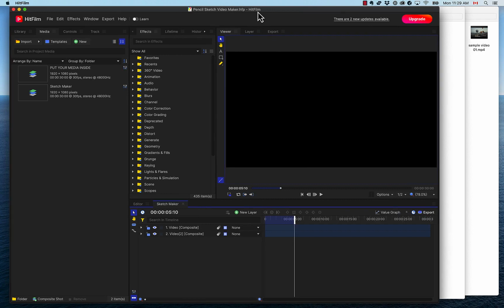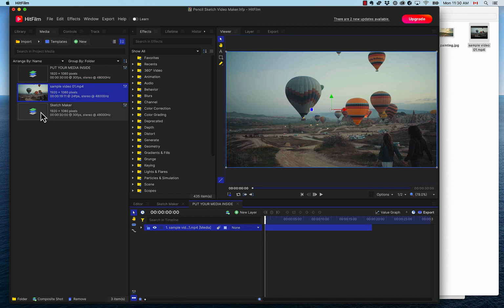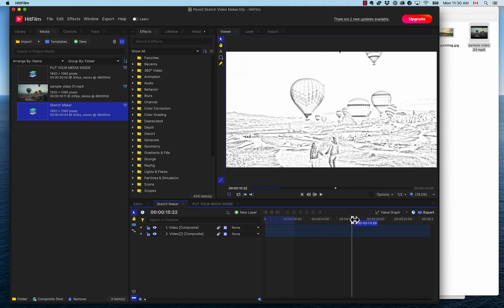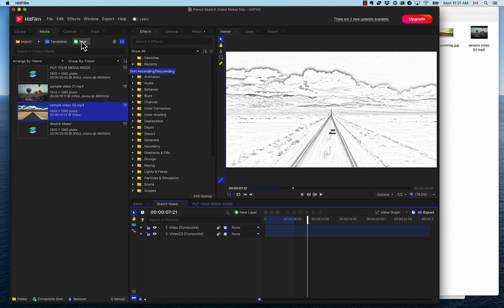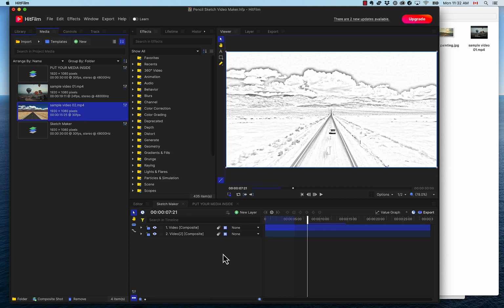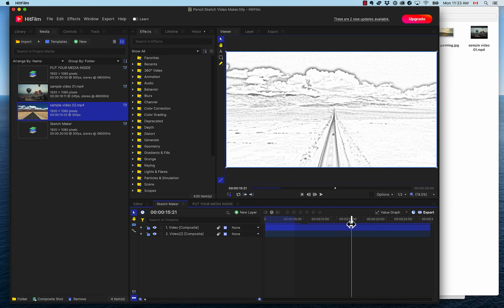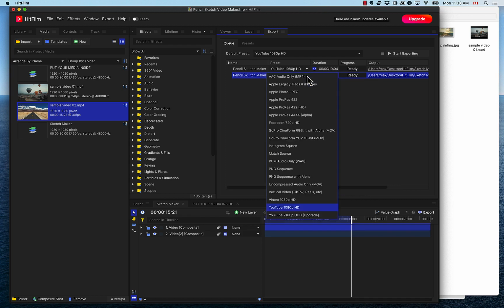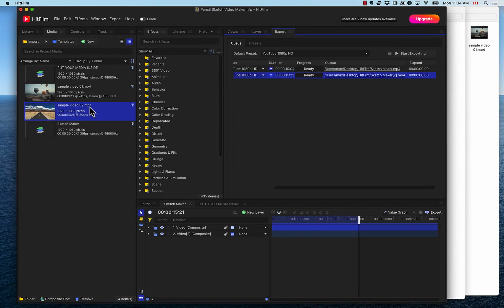How to use Video Sketch Makers in HitFilm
Everyone is using video these days and it’s getting harder
to get your videos noticed and make them stand out from
everyone else.

And that's where Video Sketch Makers comes in really handy...

With this product you will get 5 different “makers” that will
instantly transform ANY video into a pencil sketch, cartoon,
painting, or blackboard drawing.

It’s a super easy way to make your videos look more
interesting and stand out from everyone else,
without doing any hard work.

You simply drag any video you have saved on your computer
into where it says “PUT YOUR MEDIA HERE” and hit save…

And that is all you need to know about the FREE video editor HitFilm to use these!

Then your video will magically transform into an animated
sketch, painting, blackboard drawing, etc..

You can choose from either Commercial or PLR license,
so you can sell the videos you create AND the product
itself to others.